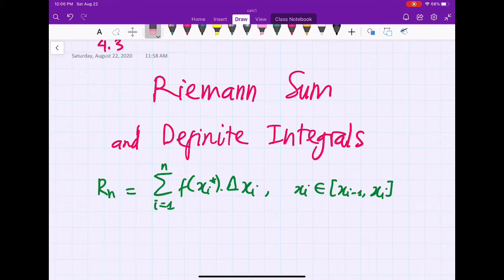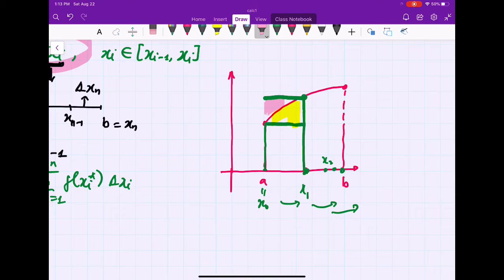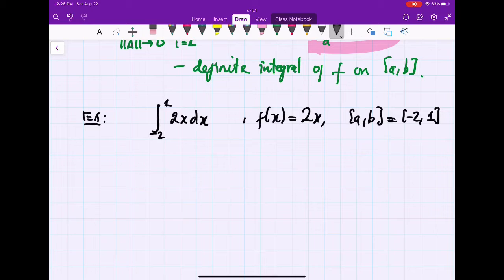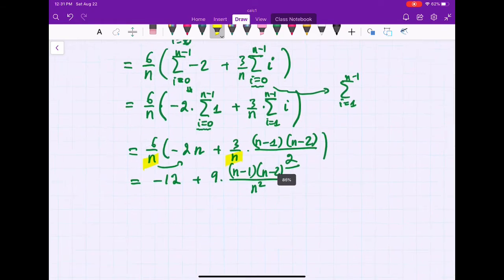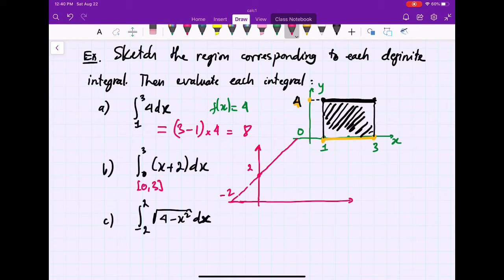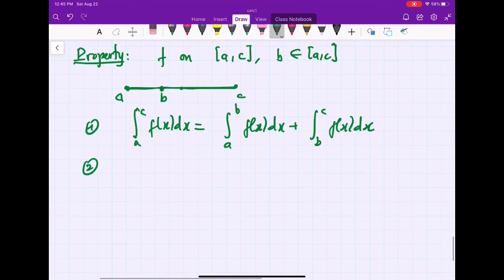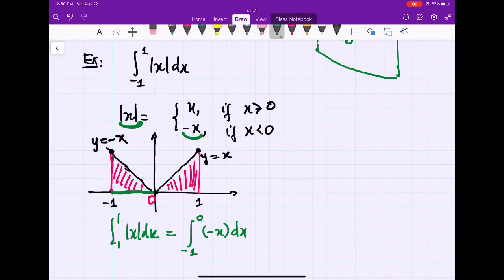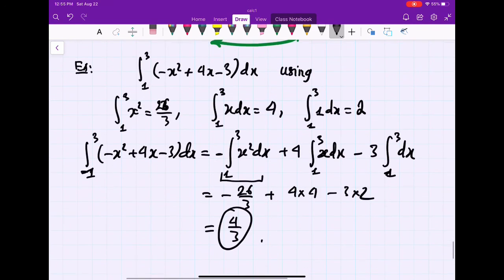Calc1. Riemann sums and definite integrals